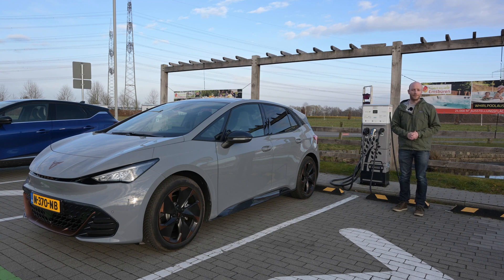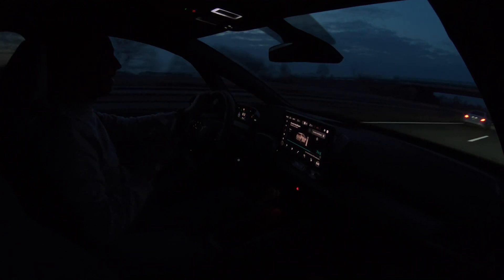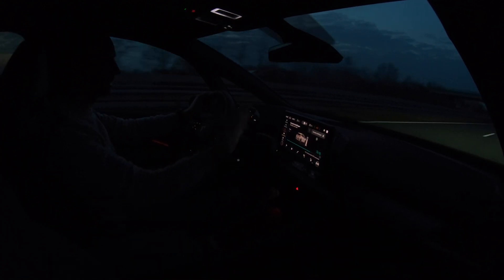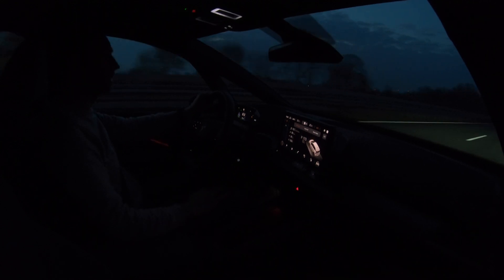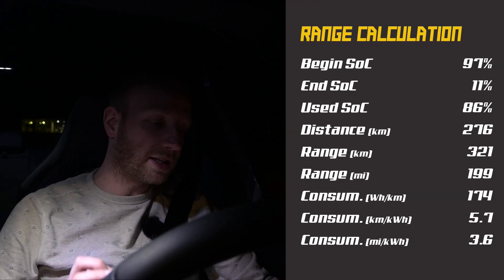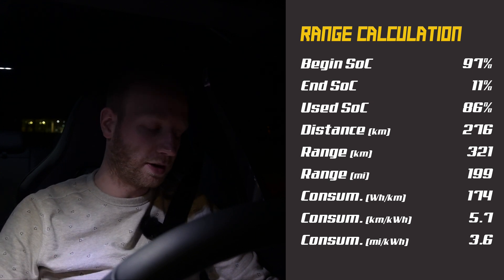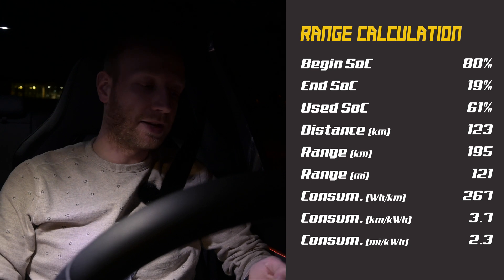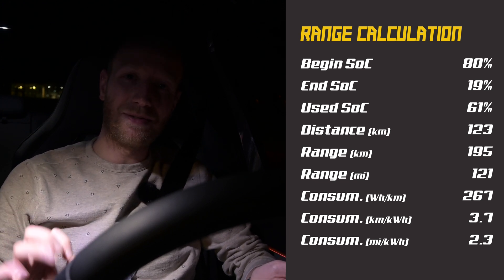Cupra Born 58kWh Range Test | Recharging ⚡️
The Cupra Born is the Spanish sibling of the VW ID.3. It basicly shares all it's tech with the VW ID.3. So in a range test it should also come as far as a ID.3. But does it?

🚗 Cupra Born 58kWh 🚗

🕒 Timestamps 🕥
0:00 Intro
1:00 90km/h test
3:54 90km/h result
5:49 130km/h test
7:00 130km/h result